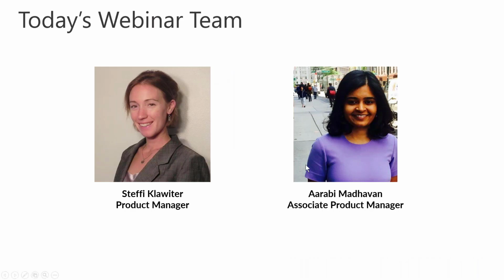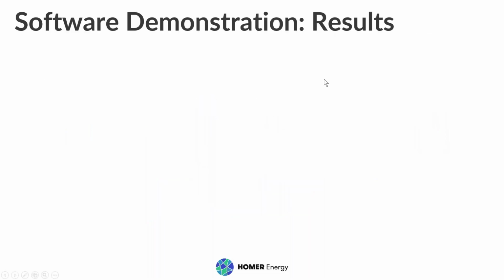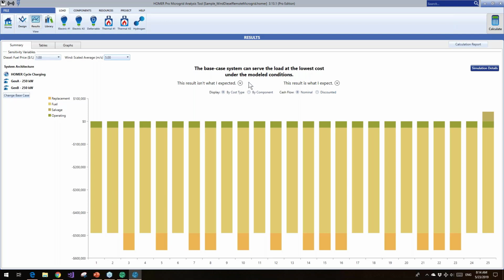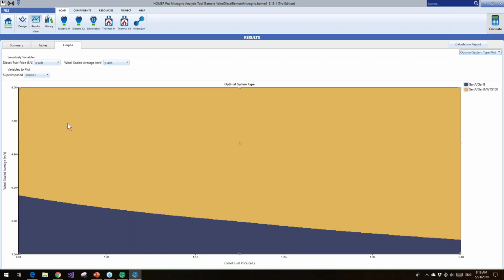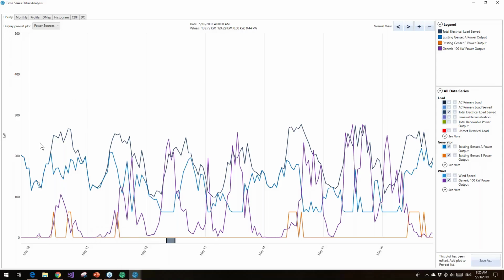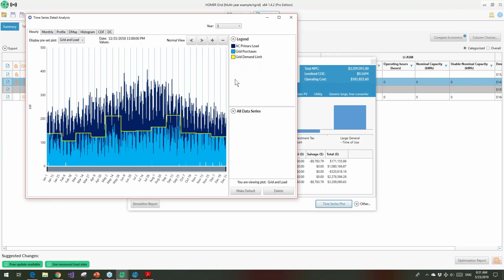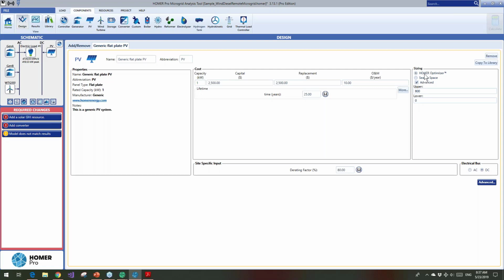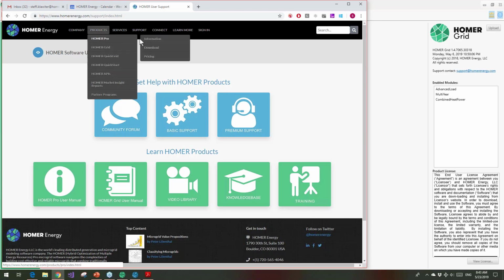Getting the Most Out of Your HOMER Results - 5.23.19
Learn how to properly interpret and understand your results in HOMER Grid and HOMER Pro. Also, see the new features we have added to our softwares that make going through the results of your distributed energy project a breeze.